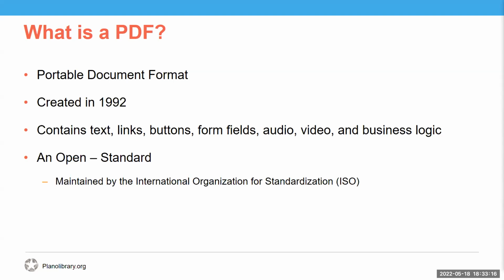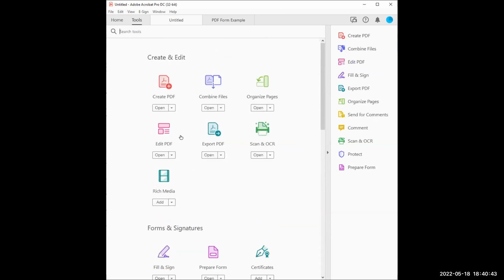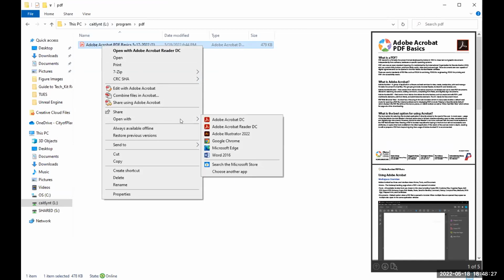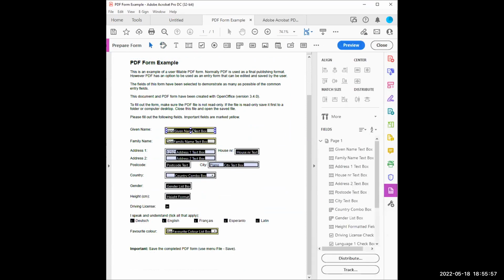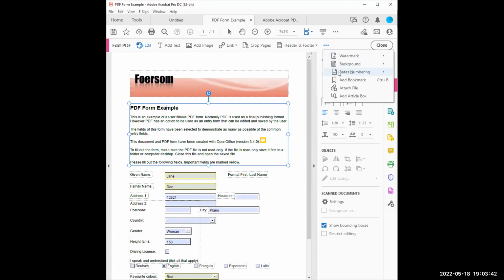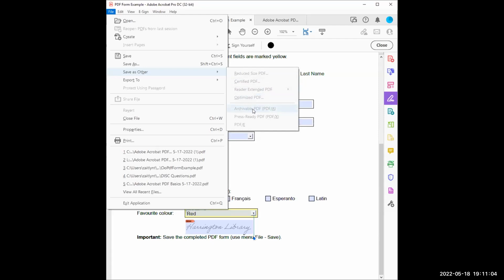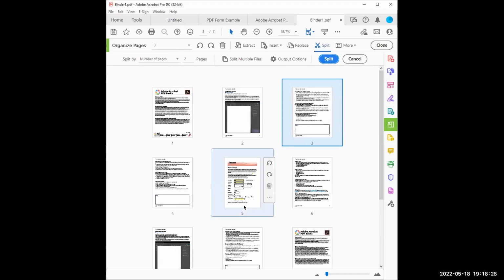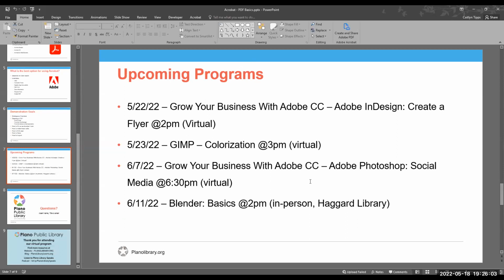Acrobat: PDF Basics Workshop - 5/18/22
Learn the ins and outs of editing PDFs with Adobe Acrobat. Edit text, prepare forms and apply signatures with this software